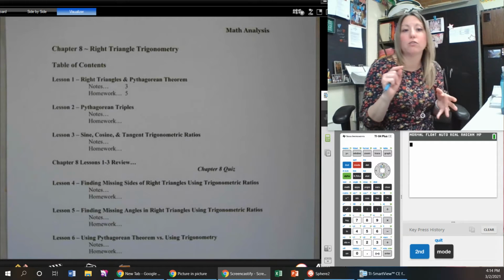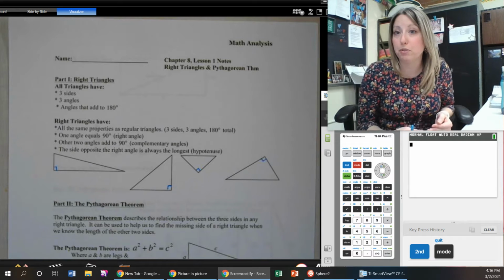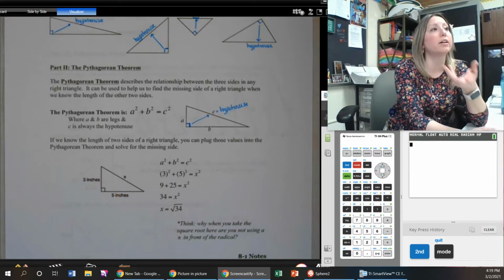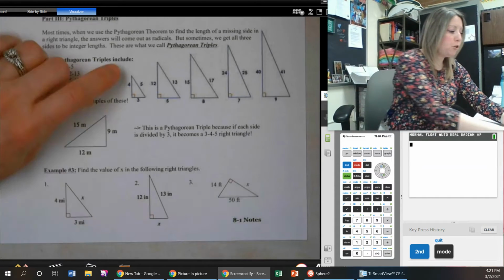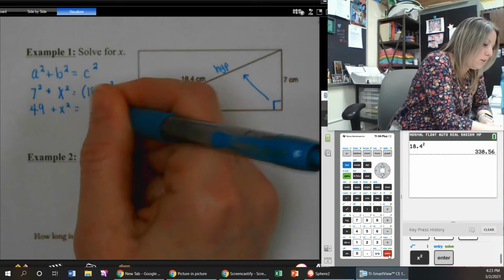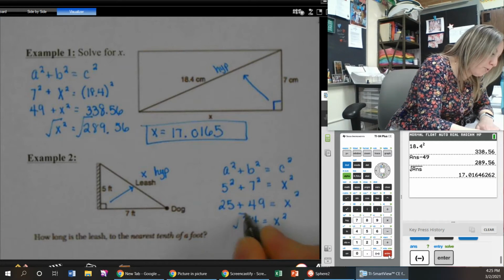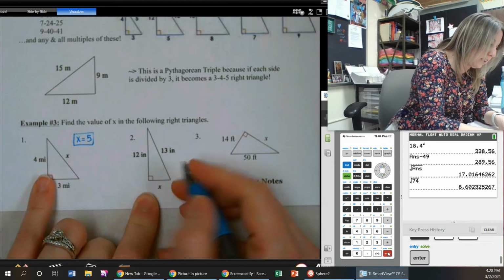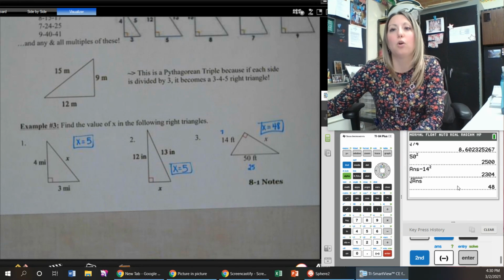MA 8-1 Notes